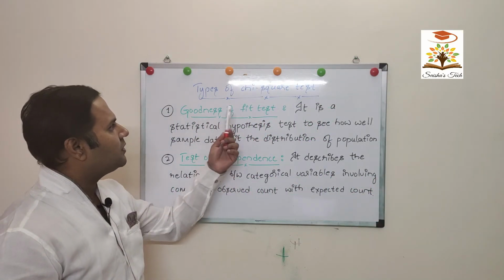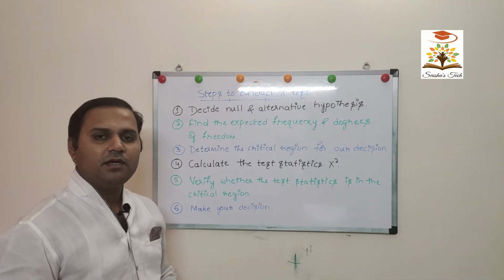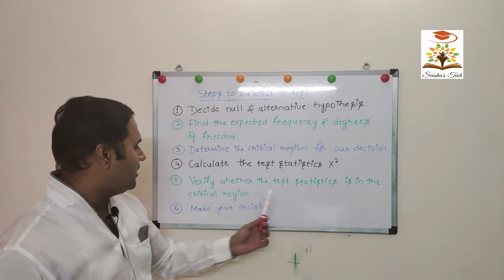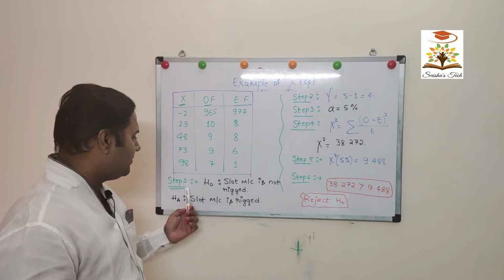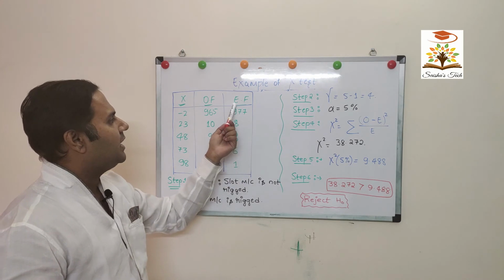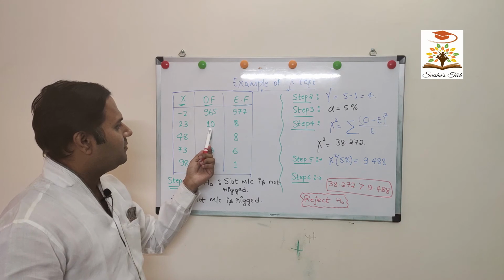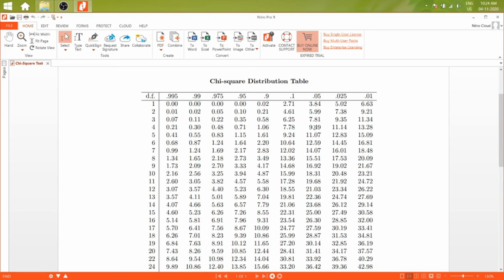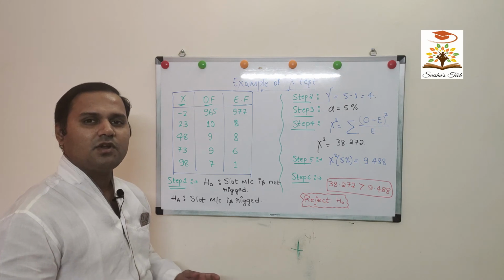Chi Square Goodness of Fit Test – Saisha's Tech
Hello, this is Amogh Kaliwal, in last video we understood define Z-test, understand When we should use Z-test? How do I run a Z Test? And Examples of Z-Test and in today’s video we will understand definition of Chi-Square, types of Chi-Square test, Steps to conduct 𝝌𝟐 test, Types of chi-square tests and Example of goodness-of-fit test